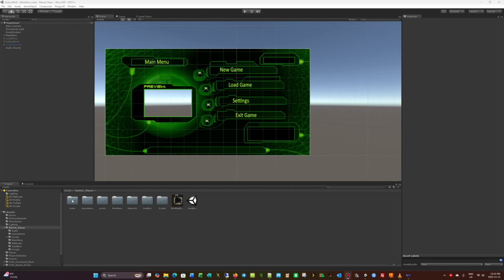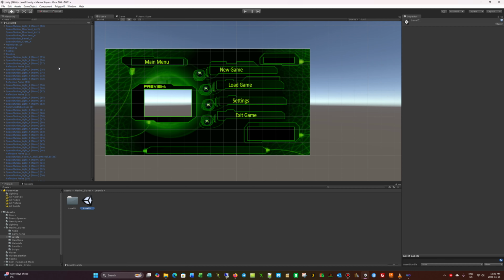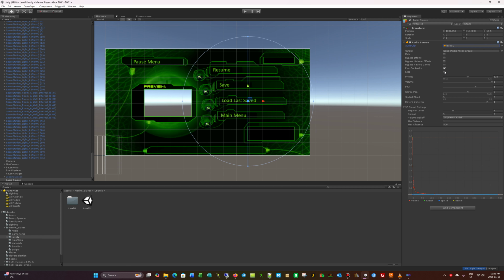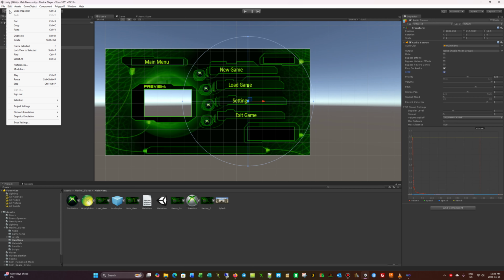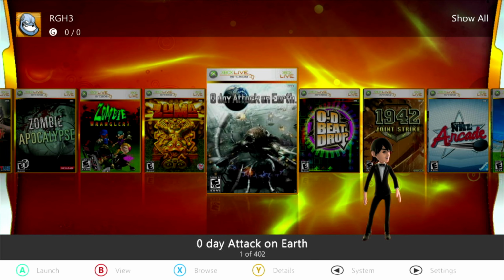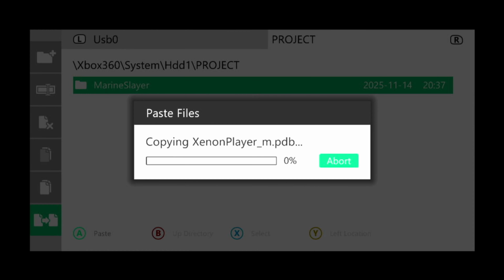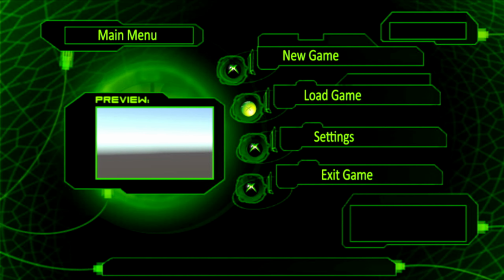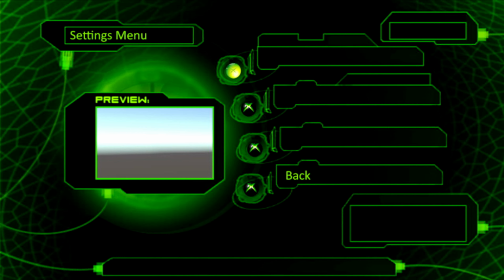👉 How to Create Xbox 360 Homebrew Games with Unity 5.4 | Adding Background Audio (Part 13)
In this lesson, we take our Xbox 360 homebrew project one step further by adding background music to both the Main Menu and Level 1 of the game. I’ll walk you through the entire process—from setting up the Audio Source component to making sure your music loops smoothly and plays exactly when and where it should.

In this tutorial you'll learn:
✔ How to import and organize background music
✔ How to add looping audio to the Main Menu
✔ How to set up music for in-game levels
✔ Best practices for audio mixing in Unity 5.4
✔ Where to find free, legal audio for your game

Up next (Part 14):
We’ll move on to adding enemies, creating AI patrol routes, and setting up waypoints for their movement throughout your scene.